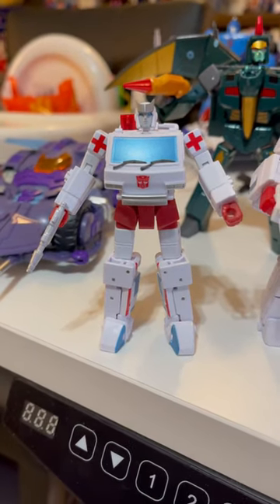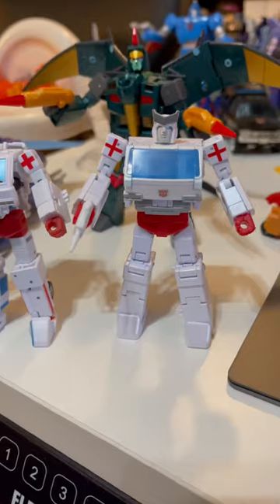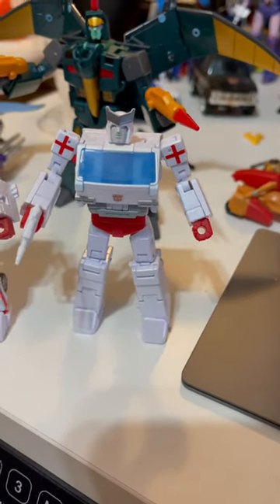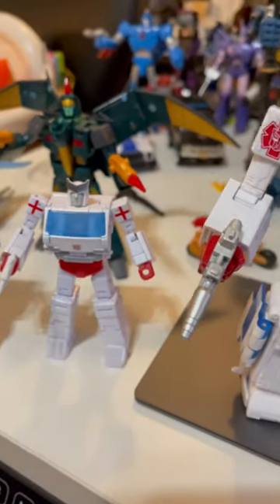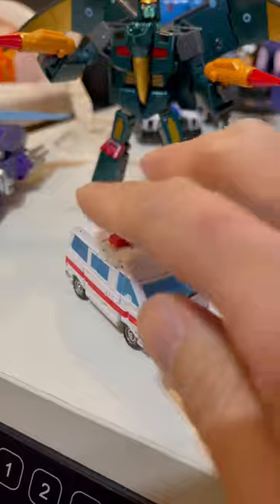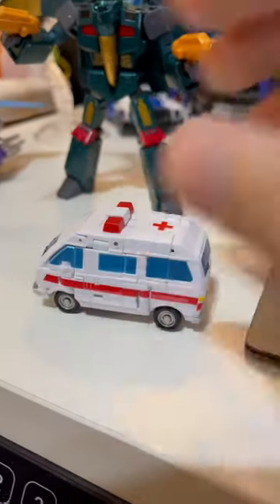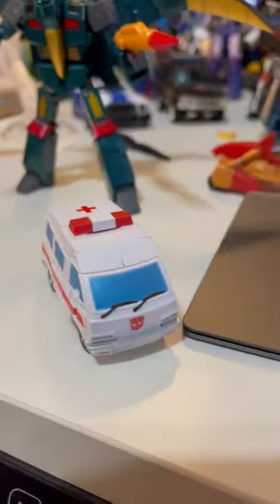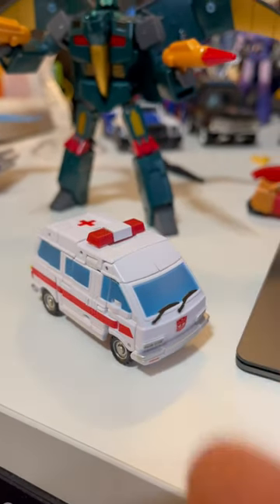DOD 121! - Deskbot Of the Day! - NewAge Ratchet Generation 1 (Miller) (short)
Just a short video to reminisce about the NA Ratchet Gen 1.
I still love him in certain ways, more than the Gen 2 (ER).

I personally think his vehicle mode is so good.

You guys? do you have both and which one do you like better?